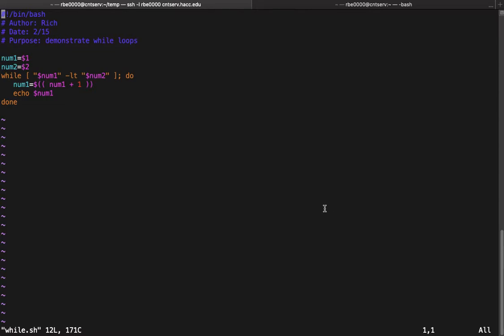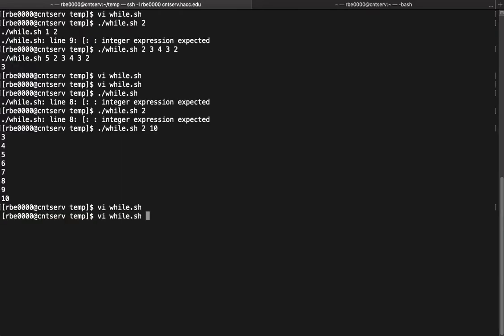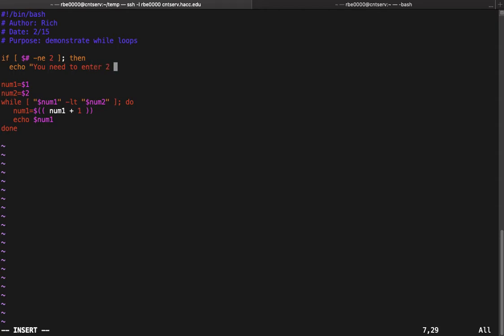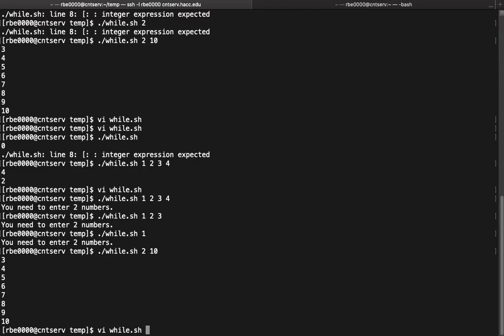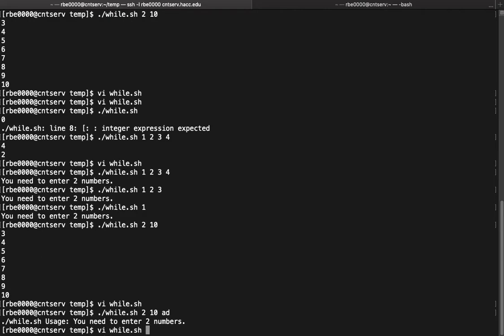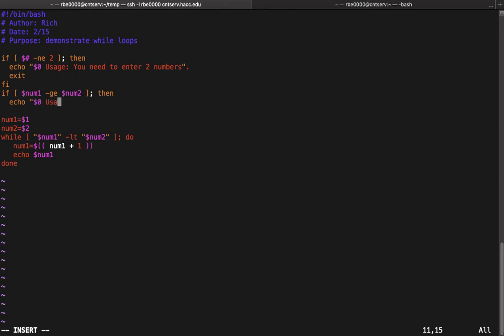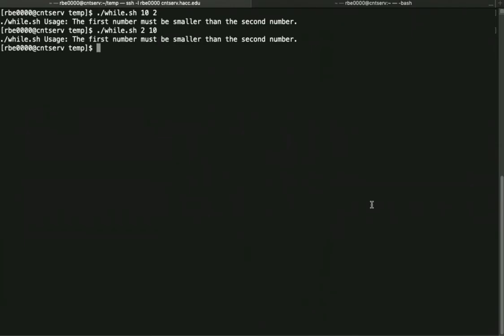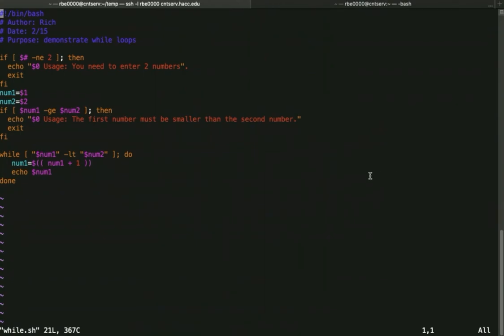Shell Scripting 101: validate command line arguments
How to make sure the user is giving you what you expect if your script processes command line arguments.